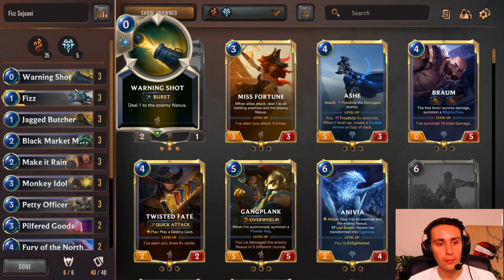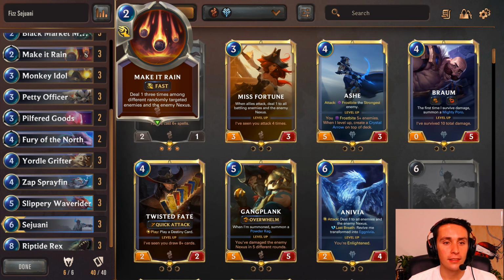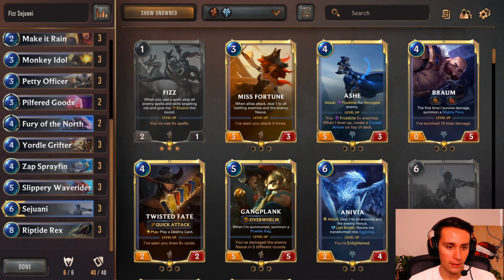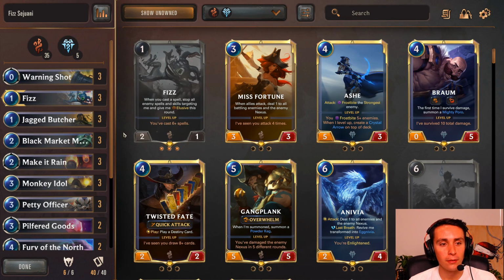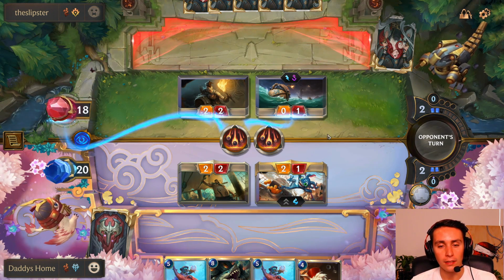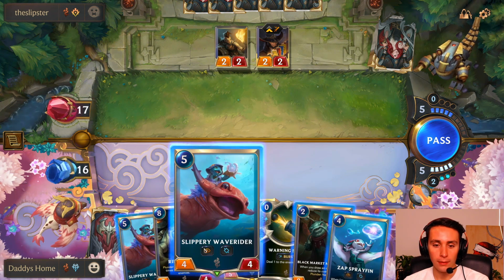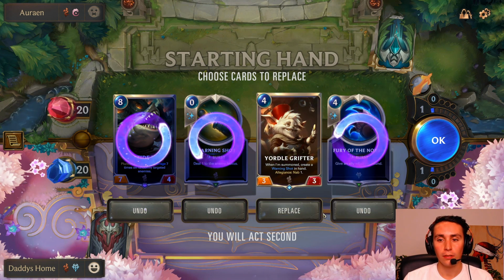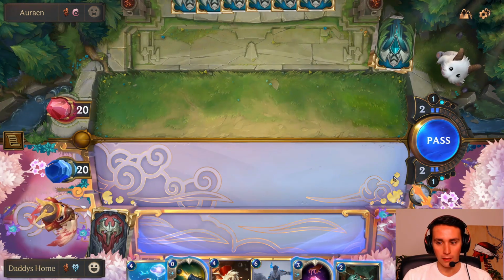Fizz Sejuani Deck Guide | Top 200 MASTERS | Bilgewater Elusives?!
Decklist: CEBACAQBAIFQEBQIBMKBYIJCEYWS4OJ2AIAQEAIHAEBAMMIA